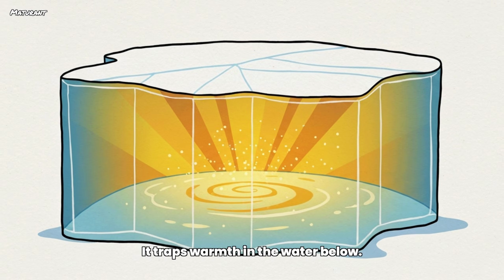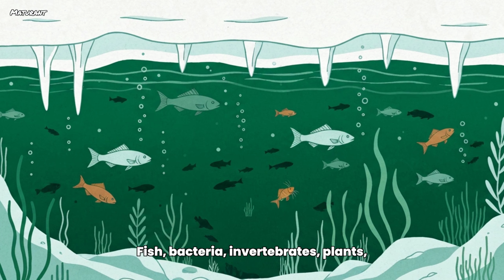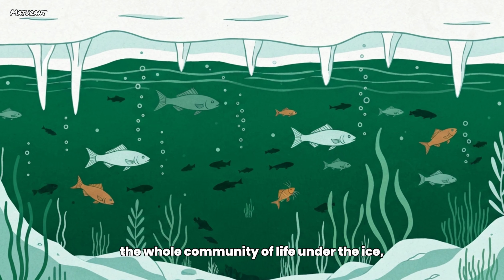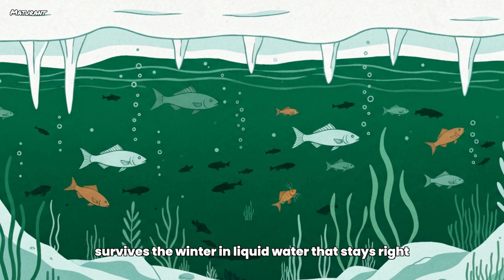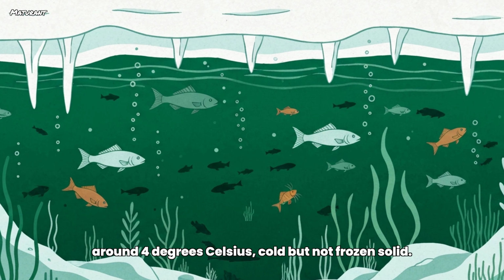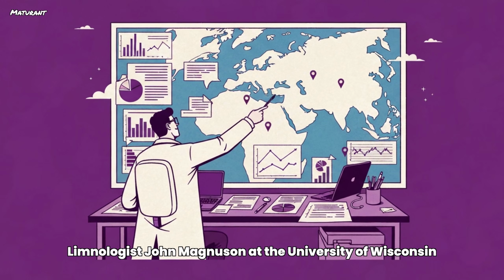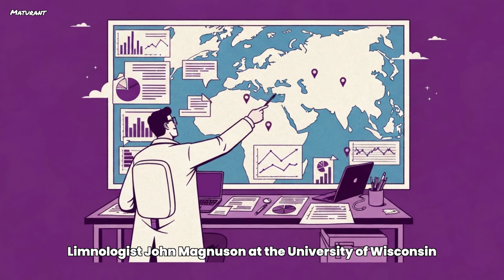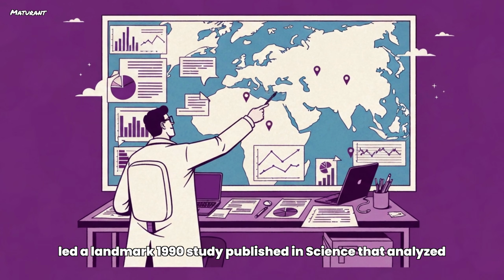Why Ice Floats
You drop an ice cube into a glass of water and it bobs right at the surface like it belongs there. But here is the thing: almost no solid floats in its own liquid form. Solid iron sinks through liquid iron. Solid wax sinks through liquid wax. So why does water break that rule, and what would happen to every lake, river, and ocean on Earth if it did not?

The answer lives inside the water molecule itself. Because oxygen pulls shared electrons toward itself, each H2O molecule carries a slight charge at both ends, making it what chemists call polar. Those charged ends attract neighboring molecules through forces called hydrogen bonds. In liquid water, those bonds form and break constantly. But cool water below 4 degrees Celsius and the molecules lock into a rigid hexagonal crystal lattice, a structure first mapped in detail by physicist Percy Bridgman at Harvard in the early twentieth century, the same researcher who later identified seventeen distinct solid phases of water under varying pressures. That hexagonal lattice holds molecules roughly 9 percent farther apart than they sit in liquid water, making ice measurably less dense than the water it floats on. That 9 percent gap is why icebergs hide about 90 percent of their volume below the surface.

The real stakes of this geometry show up every winter in lakes and rivers across the Northern Hemisphere. As surface water cools to 4 degrees Celsius it reaches peak density and sinks, mixing the whole lake. Cool it further and the surface water becomes lighter than the water below, stays put, freezes, and forms an insulating lid. That lid, four times less thermally conductive than liquid water, traps warmth in the water below and keeps fish, invertebrates, and microbial communities alive through winter in liquid water near 4 degrees. Limnologist John Magnuson at the University of Wisconsin published a landmark 1990 study in the journal Science analyzing freeze and thaw records from lakes and rivers dating back to 1846, finding that ice cover had shortened by 12 days over 150 years. If ice were denser than liquid water like almost every other solid, it would sink the moment it formed, lakes could freeze solid from the bottom up, and most freshwater life as we know it would have nowhere to survive winter.

In this video:
- Why water molecules carry a slight electrical charge and what that means for how they behave
- What hydrogen bonds are and how they create the hexagonal crystal structure of ice
- Why ice is about 9 percent less dense than liquid water and how that compares to other substances
- How a lake freezes in layers and why the ice always forms at the top
- Why the insulating lid of lake ice keeps aquatic life alive through winter
- What Percy Bridgman's research revealed about the many solid phases of water
- Why this one property of water may be one of the reasons complex life exists on Earth

The geometry of a single molecule, worked out across millions of years of chemistry, is quietly keeping the living world from freezing solid.

Sources: Pauling, L. (1939). The Nature of the Chemical Bond. Cornell University Press. | Bridgman, P.W. (1912). Water, in the Liquid and Five Solid Forms, Under Pressure. Proceedings of the American Academy of Arts and Sciences, 47(13), 441-558. | Magnuson, J.J. et al. (1990). A Record of Lake and River Ice Cover in the Northern Hemisphere. Science, 289(5485), 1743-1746. | Chaplin, M. Water Structure and Science. London South Bank University. lsbu.ac.uk/water. | US Geological Survey. The Water Molecule. water.usgs.gov.

Maturant turns confusion into understanding: short, vivid explainers on the mind, science, and the hidden logic of everyday life.